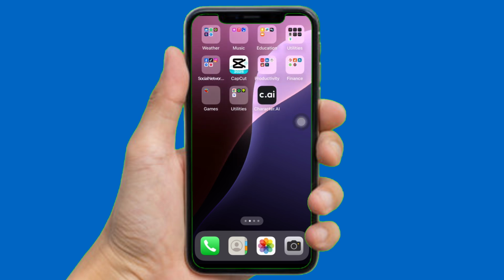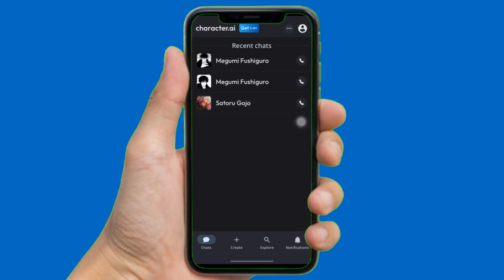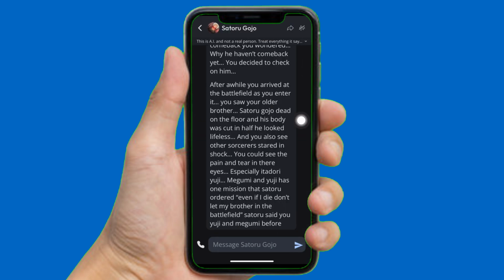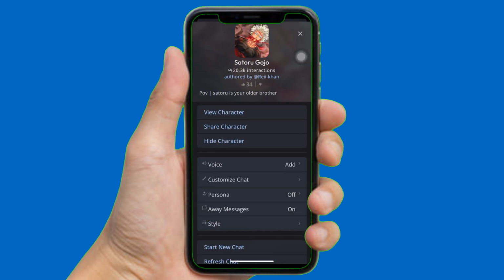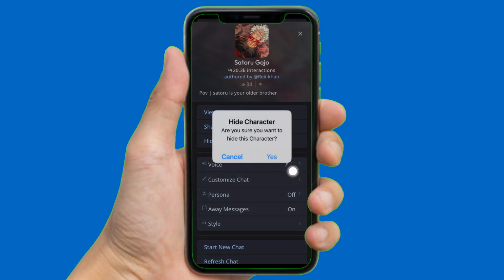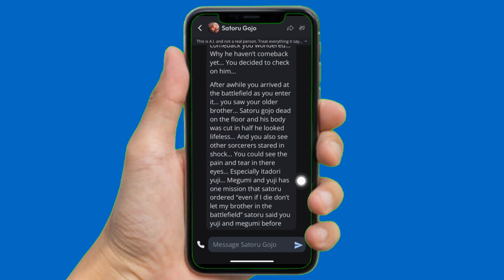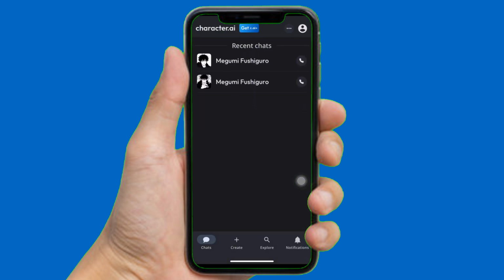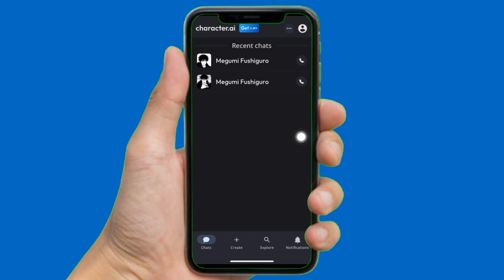How to Delete Chat in Character Ai 2025?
Looking to delete a chat in Character AI? This easy-to-follow tutorial will show you exactly how to remove conversations from your Character AI history. we’ll guide you through the steps to delete chats, clear history, and manage your AI interactions.

👉 Learn how to remove specific chats, clear past conversations, and maintain privacy. With just a few clicks, you can keep your Character AI experience organized and clutter-free.